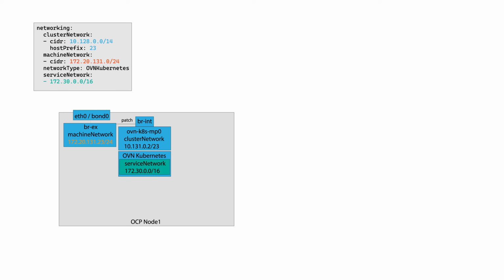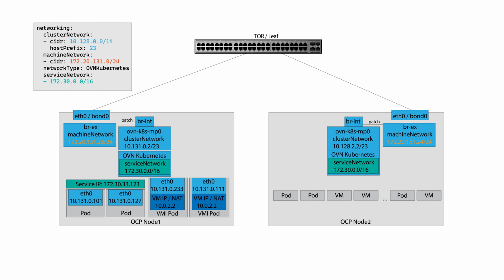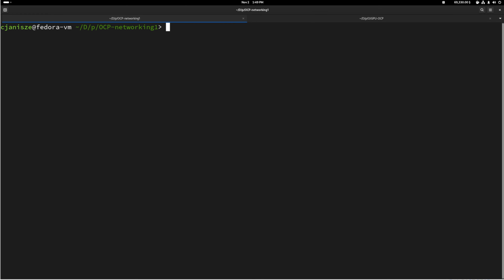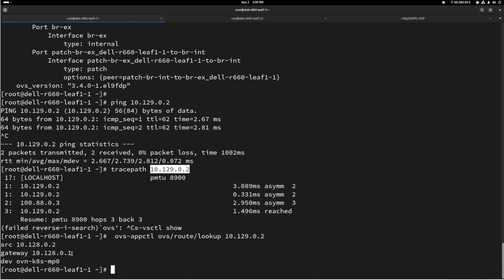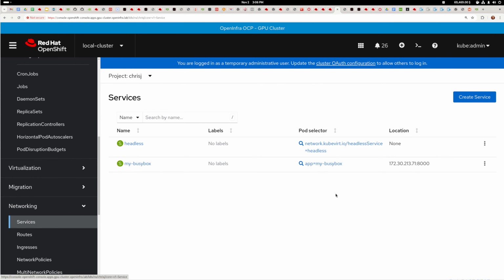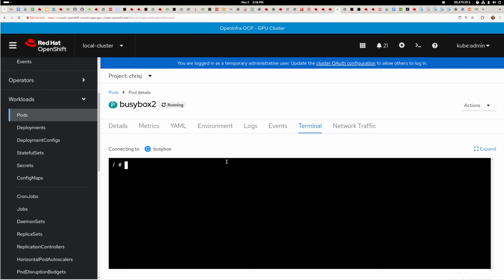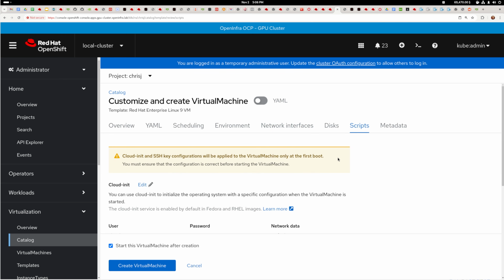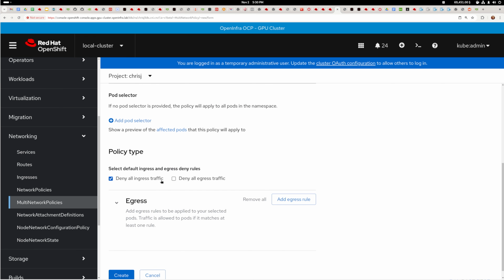OpenShift Networking - Full Walkthrough - Containers and Virtual Machines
This video explains the basic networking within Red Hat OpenShift Platform. From pod network to services, routes and secondary vlan and private networks.

Chapters:
0:00 Intro
0:32 Architecture - Basics
3:51 Architecture - Secondary Networks
5:13 Demo - Interfaces
5:51 On the nodes
7:29 Workloads Networking
8:12 Services
9:18 Routes
9:59 Micro segmentation
10:27 Virtual Machines
11:13 VM Vlans - Secondary Networks
13:01 VM Layer2 - Private Networks
14:07 Micro segmentation - VMs
14:20 Outro